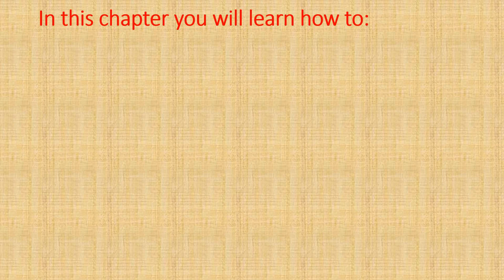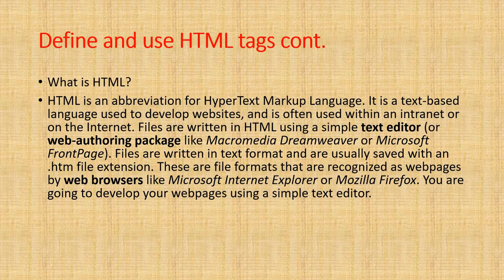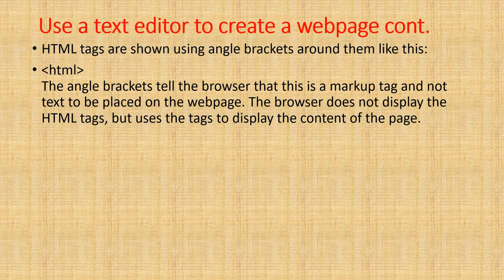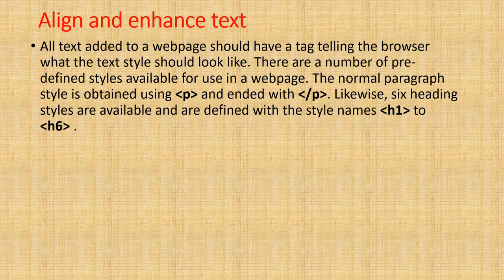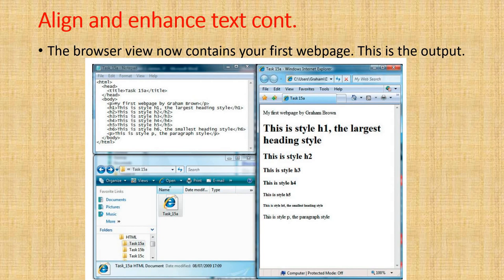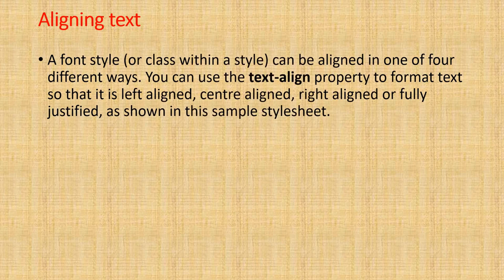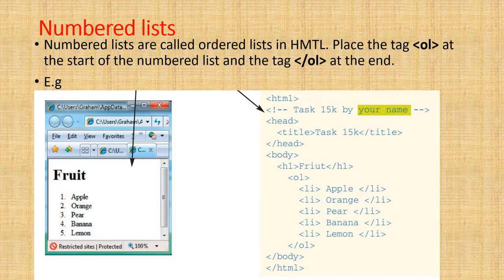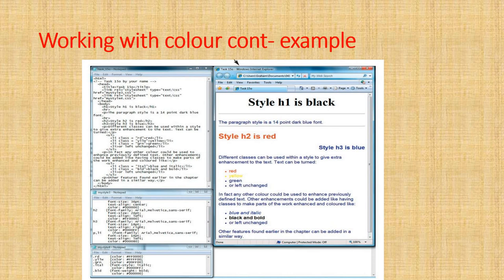Design a Website in ten easy steps in ten minutes